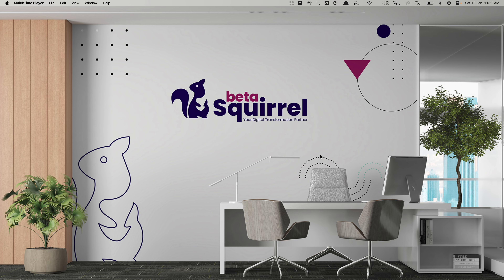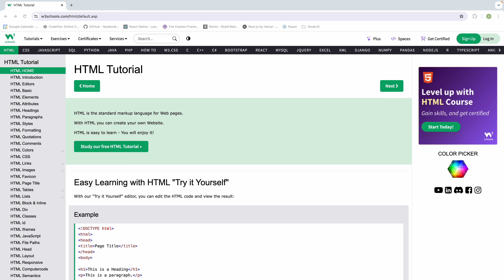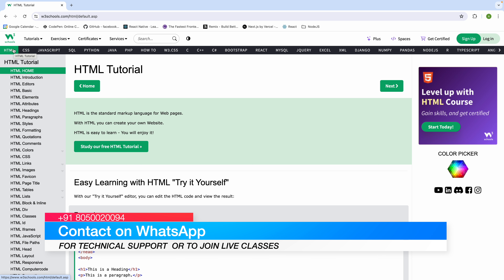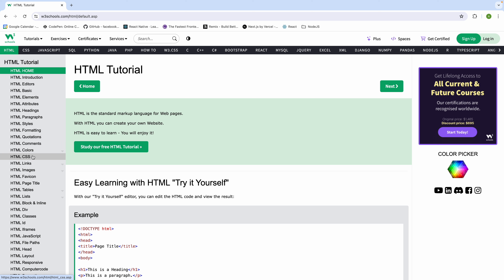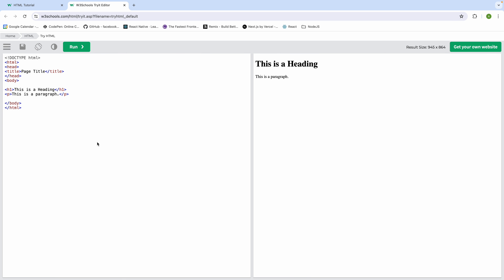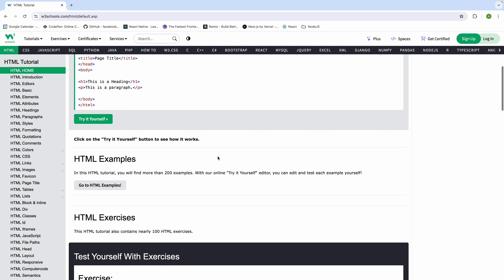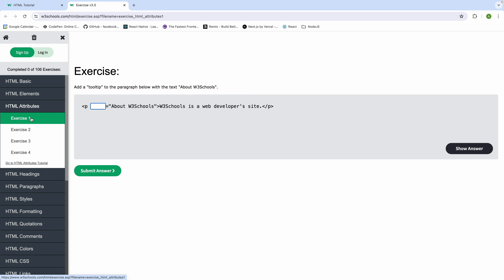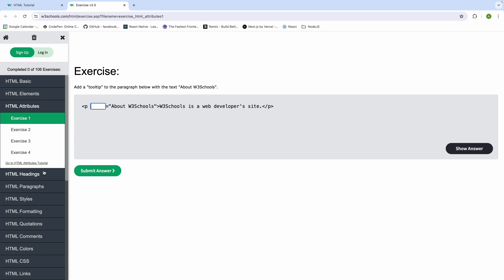Master HTML with W3Schools: Comprehensive Learning and Practical Exercises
Discover how to effectively learn HTML using W3Schools, one of the most popular online resources for web development. In this tutorial, we'll guide you through the best practices for utilizing W3Schools' comprehensive tutorials, examples, and exercises to fully master HTML. Learn how to navigate the platform, complete exercises, and test your knowledge to ensure you have a solid understanding of HTML fundamentals. Perfect for beginners and those looking to reinforce their HTML skills, this video provides a step-by-step approach to making the most of W3Schools as a learning tool.

learn HTML
W3Schools tutorial
HTML exercises
HTML fundamentals
web development
online learning
HTML tutorial
learn web development
HTML examples
web development resources
HTML practice
HTML for beginners
web design
learning HTML
self-paced learning